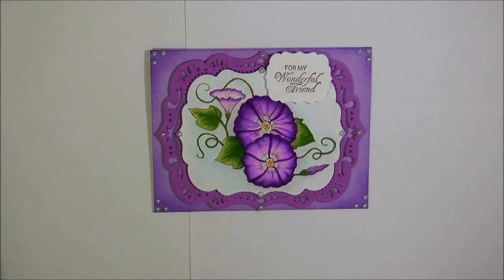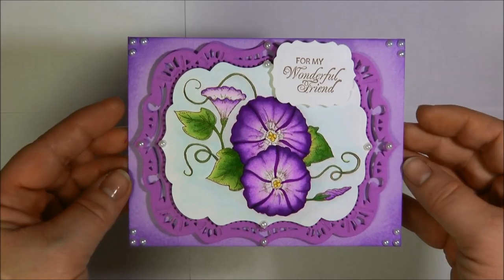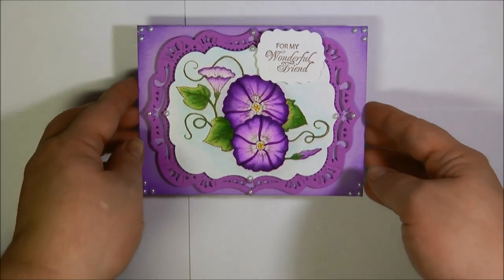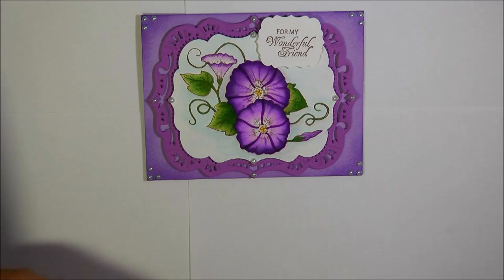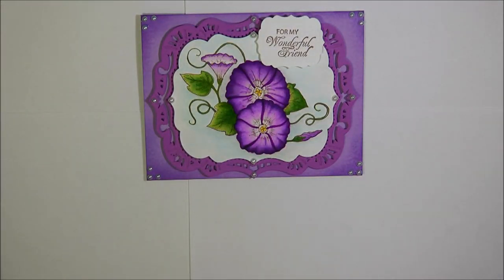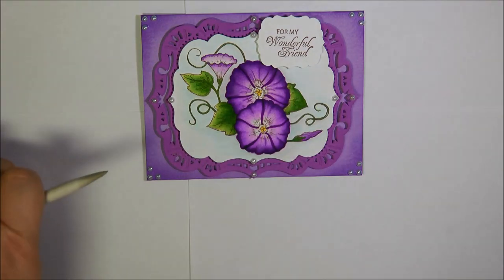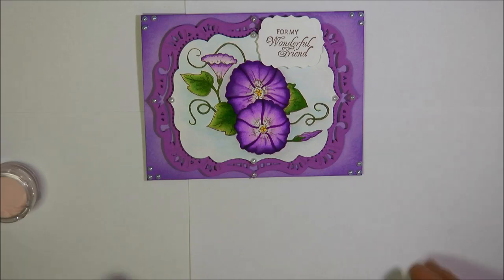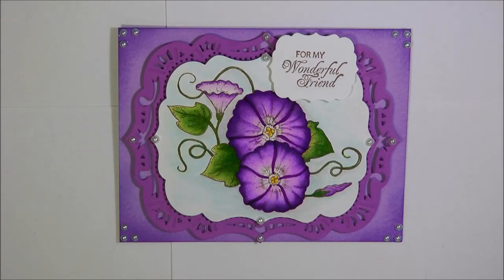Coloring with Spectrum Noir Markers and Colored Pencils by Heidi Blankenship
For the Tutorial Tuesday video Design Team Member, Heidi Blankenship shares with you how to use the Spectrum Noir Markers and Spectum Noir Colored Pencils together to really make your colored images pop.

Supplies
Stamps:  JustRite Papercraft® CL-02136 Morning Glory
Paper:  White, Lavender, Purple
Ink:  Memento Rich Cocoa, Grape Jelly
Markers/Pencils:  Spectrum Noir™ Markers-LV1, LV2, PL5, DG1, DG2, DG3, BG5, BG6, IB1, GG1, Blender, Spectrum Noir™ Pencils-Purples-078, 080, 082, Blue-065, Greens-056, 047, 058, Grays-112, 117
Dies:  Spellbinders Paper Arts S4-462 Labels Thirty-Nine, S4-464 Labels Thirty-Nine Decorative Elements
Accessories:  Odorless Mineral Spirits, Blending Stumps, White Pearls, Glossy Accents, Scrapbook Adhesives by 3L™ 3D Foam Squares, E-Z Runner Permanent Strips-Refillable Dispenser 49'